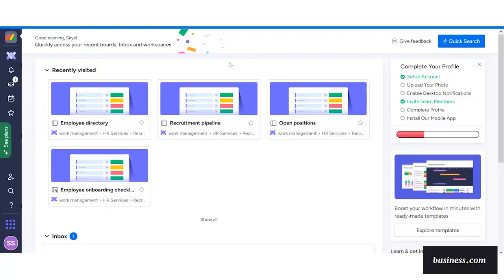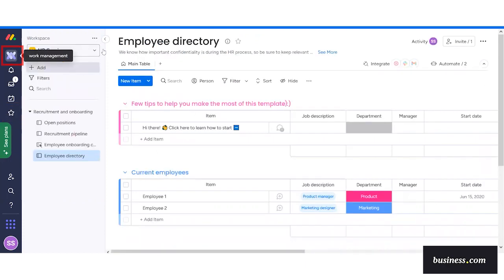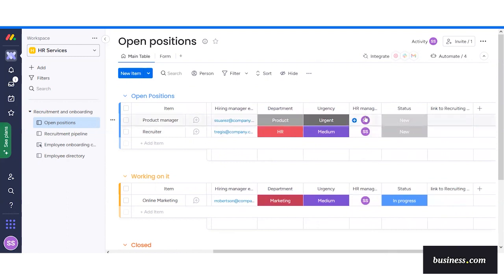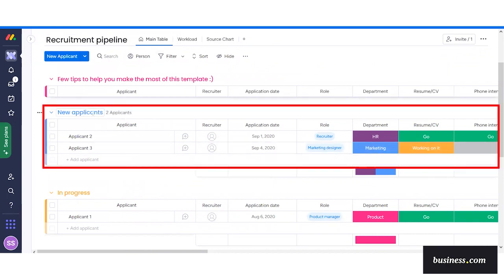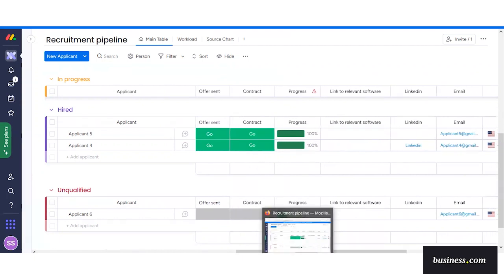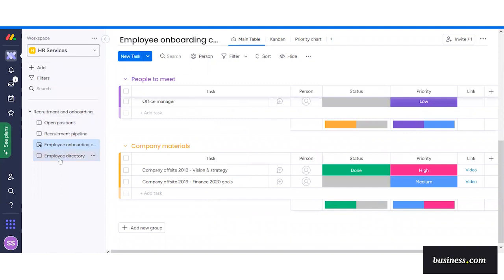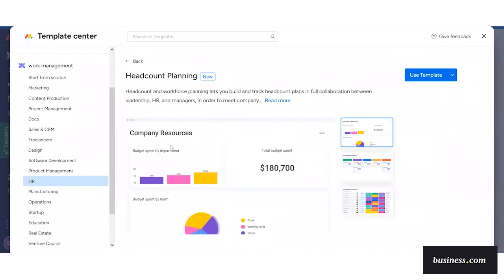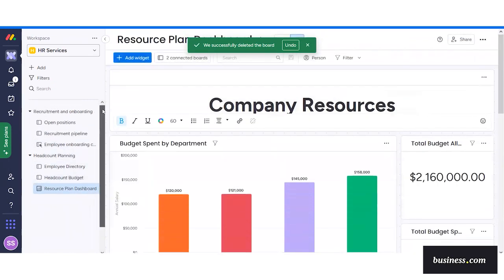Monday.com Demo for Recruiting & Onboarding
Interested in using Monday.com for recruiting? Monday.com is a powerful tech solution that can help you manage a variety of projects and workflows such as recruiting, onboarding, sales, operations, product management, and more. In this video, Skye Schooley, a staff writer at business.com, walks you through a demo of the Monday.com platform, showing you what features it offers to enhance your recruitment and onboarding process.

Time Stamps
00:00 Skye Schooley, a staff writer at business.com, introduces Monday.com
00:19 Schooley shows the Monday.com dashboard.
01:25 Users can organize workflows through various workspaces, folders and boards.
01:40 Schooley shows a demo of the "open position" board features.
02:55 Schooley shows a demo of the "recruitment pipeline" board features.
05:02 Schooley shows a demo of the "employee onboarding" board features.
05:44 Schooley shows a demo of the "employee directory" board features.
06:14 Users can access Monday.com templates to quickly create new folders and boards.

While Monday.com is primarily a project management solution, the platform can be used across nearly all verticals, including HR services. It is easy to use and offers a wide range of features, making it a great solution for businesses that want to seamlessly manage their business operations from one platform. Skye Schooley, a staff writer at business.com, gives you a quick demo on how the platform can be used to manage your recruitment and onboarding process.